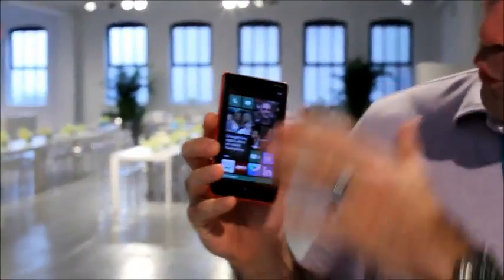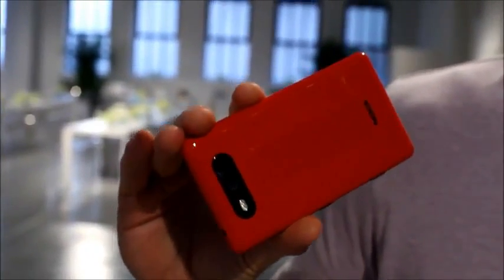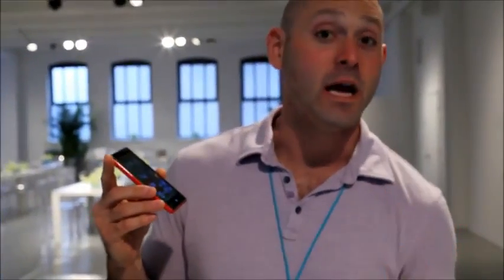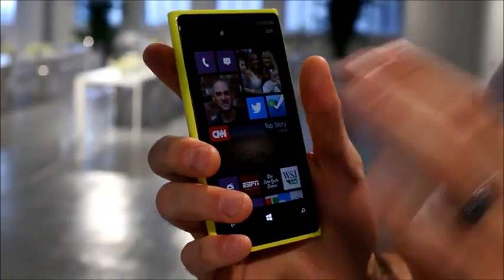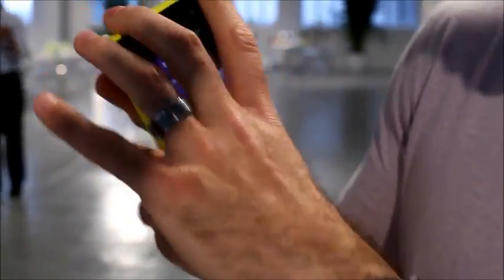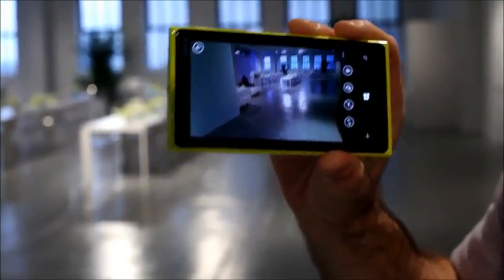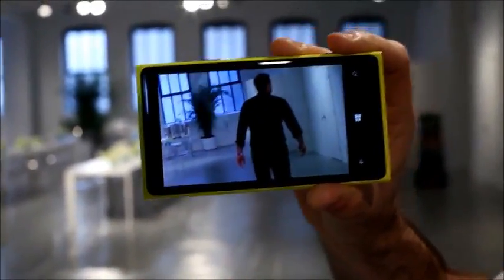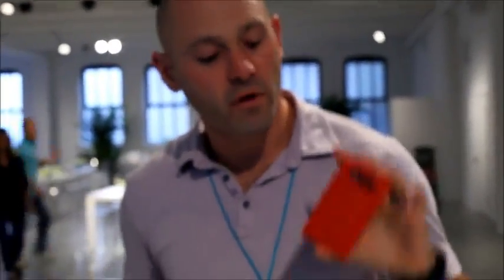Introducing the Nokia Lumia 920 and 820 / Знакомство с Nokia Lumia 920 и 820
Смартфон Nokia Lumia 920 представлен официально.
Компания Nokia представила официально свой новый флагманский смартфон - Lumia 920. Как и ожидалось, он работает на основе новой операционной системы Windows Phone 8.

Смартфон оборудован 4,5-дюймовым дисплеем. В основе лежит двухъядерный процессор с тактовой частотой 1,5 ГГц. Не обманули слухи и о применении технологии PureView. Как заявляет производитель, камера действительно использует PureView-технологию, как у 41-мегапиксельного камерафона Nokia 808 PureView. Однако количество мегапикселей не такое шокирующее - "всего" 8,7 Мп. Как отмечает производитель, благодаря оптической стабилизации камера Nokia Lumia 920 способна захватывать в пять раз больше света, чем любые другие конкурирующие смартфоны, без использования фотовспышки, обеспечивая при этом четкие, яркие кадры, а также лучшее качество съемки в условиях слабой освещенности.

Технические характеристики Nokia Lumia 920:

ОС: Windows Phone 8
Сети: GSM 850/900/1800/1900 МГц, WCDMA/HSUPA 850/900/1900/2100 МГц (LTE 800/900/1800/2100/2600 МГц)
Дисплей: Nokia PureMotion HD+ WXGA (1280x768 пикселей) IPS с диагональю экрана 4,5 дюйма
Основная камера: 8,7 Мп с усовершенствованной технологией оптической стабилизации изображения PureView от Nokia и оптикой Carl Zeiss, видео формат Full HD с разрешением 1080p при 30 кадрах в секунду
Фронтальная камера: 1,2 Мп в формате HD с разрешением 720p
Процессор: двухъядерный процессор 1,5 ГГц Snapdragon S4
Память: 1 ГБ оперативной памяти, 32 ГБ флеш-памяти
NFC, Wi-Fi (802.11 a/b/g/n), Wi-Fi hotspot, Bluetooth 3.1, A-GPS/GLONASS, micro-USB , 3,5 мм
Сенсоры: акселерометр, сенсор приближения, компас, сенсор освещенности, гироскоп
Аккумулятор: 2 000мАч с интегрированной функцией беспроводной зарядки согласно стандарту Qi
Время работы в режиме разговора: (GSM/WCDMA) 2G -- до 17 часов, 3G -- до 10 часов
Время работы в режиме ожидания: (GSM/WCDMA) - 400 часов
Время работы в режиме воспроизведения музыки: до 67 часов
Размеры: 130 x 70,8 х 10,7 мм
Вес: 185 граммов